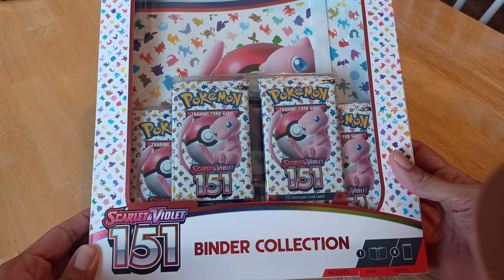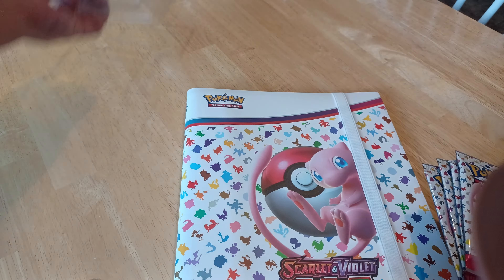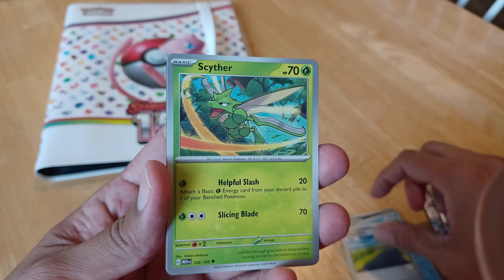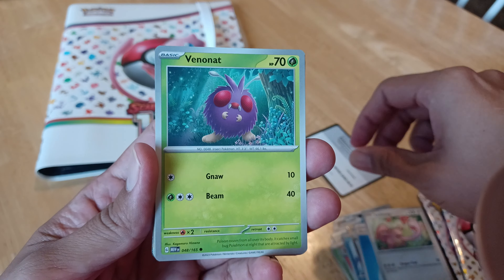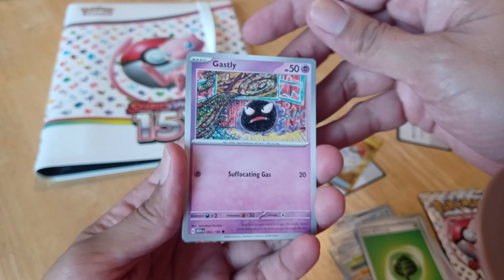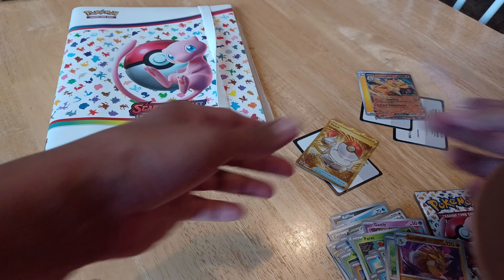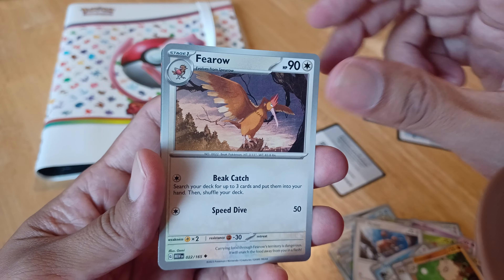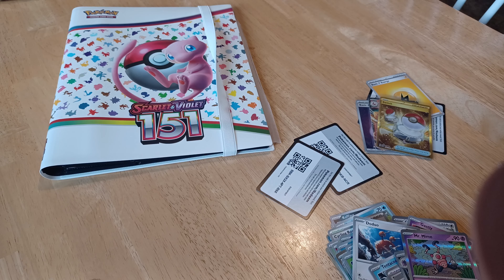Pokémon SV 151 card binder unboxing..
Pokemon SV 151 card binder unboxing.. I hope on mastering this set..